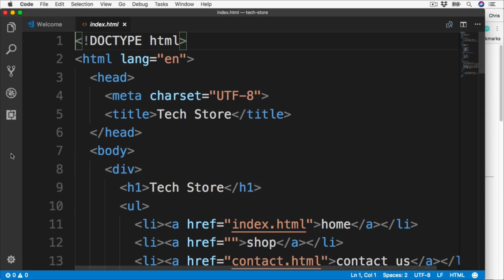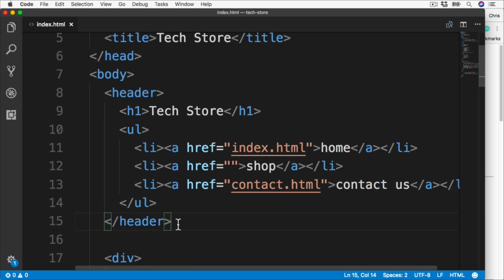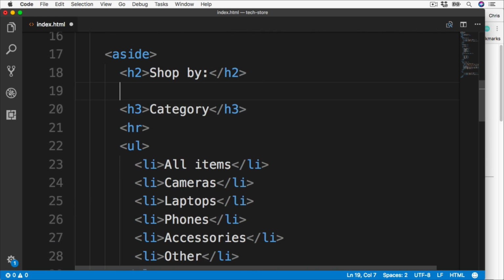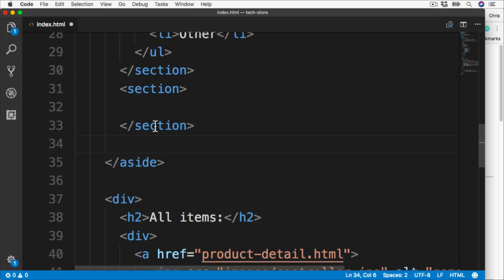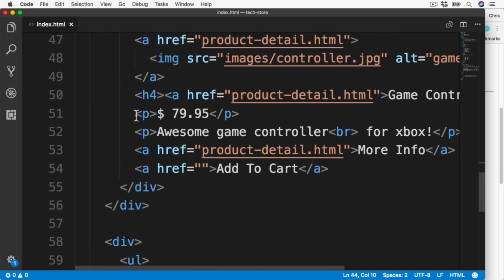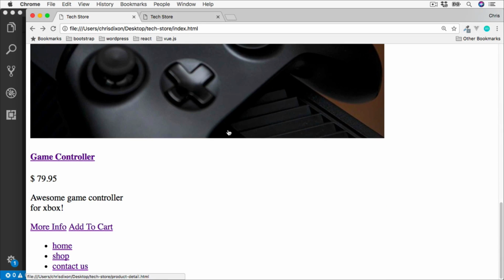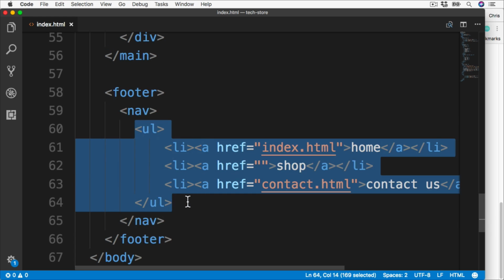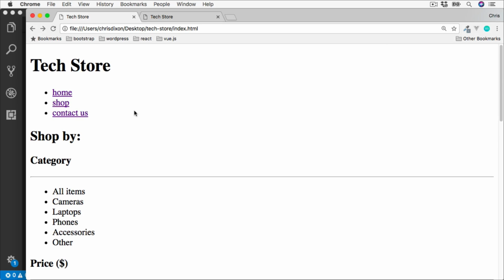The Full Stack Web Developer For Beginners - 1st HTML - 13 Adding semantic elements into our project